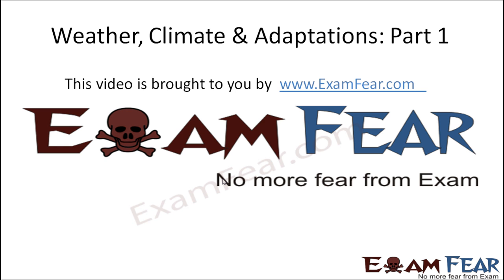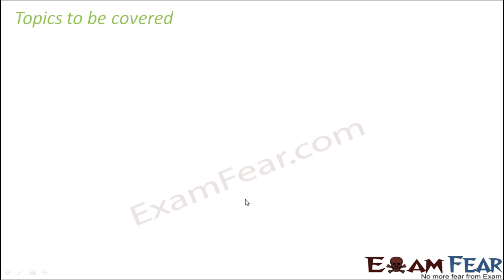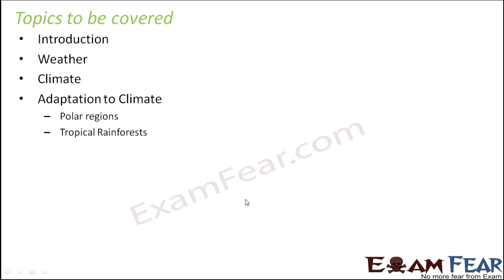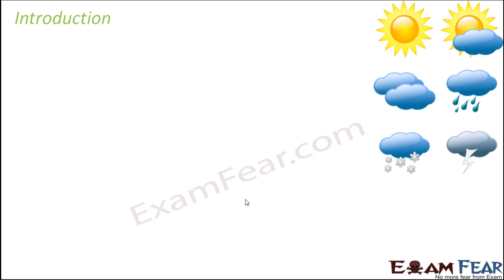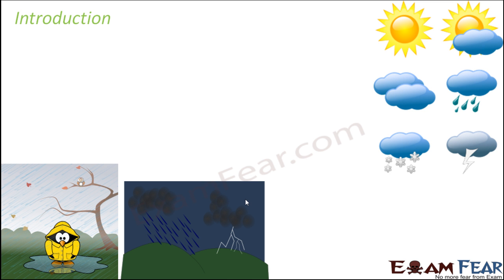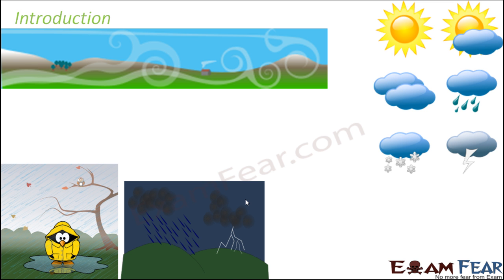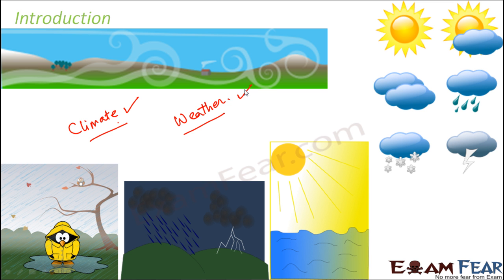Biology Weather Climate Adaptation Part 1 (Introduction) Class 7 VII